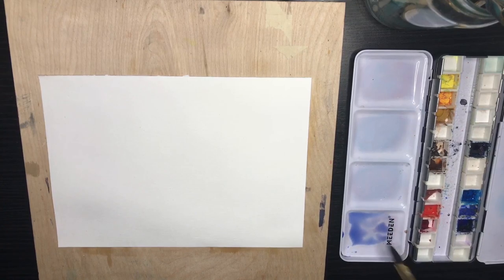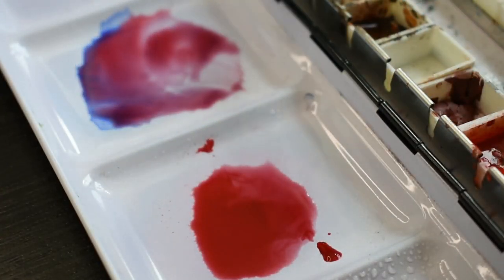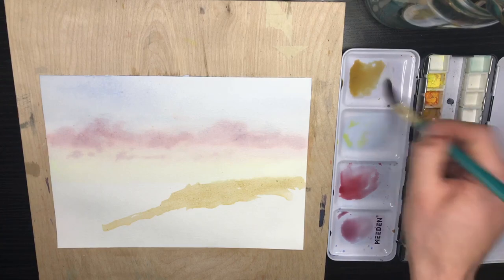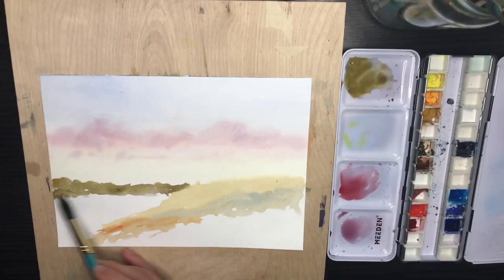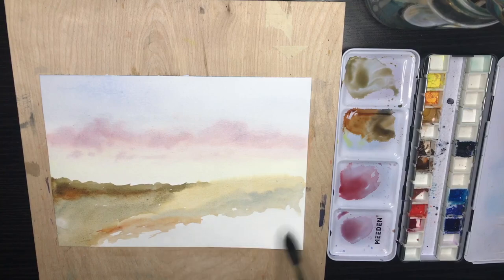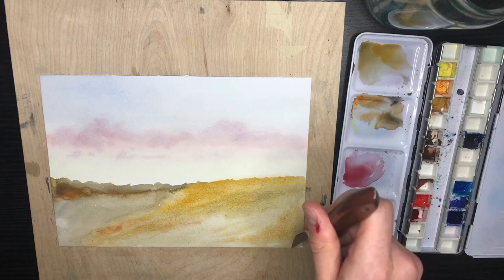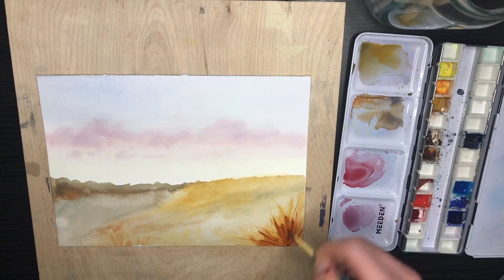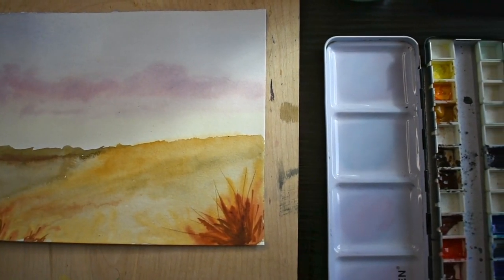Painting A Sunrise In 10 Minutes: Easy Watercolor Landscape Painting Tutorial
In this video, I show you how to paint a sunrise landscape using watercolors in under 10 minutes. As a beginner artist myself, I'm using simple watercolor techniques to get that signature sunrise effect. I'll touch on some important reminders for wet-on-wet techniques as well as tips and advice for color mixing.

Landscapes can be challenging and it's easy to try to add in a ton of detail. I wanted to really simplify the composition so that it's easy to identify, but still give that warm, early morning feeling. If you follow along with the video, you'll be able to paint a sunrise in no time!

Songlist:

Far From Home - Toonorth
Girls Just Wanna Have Sun - SAINT WKND